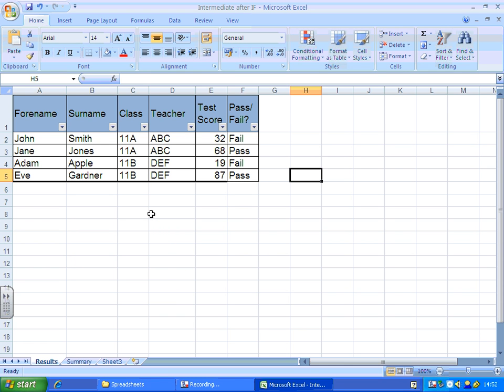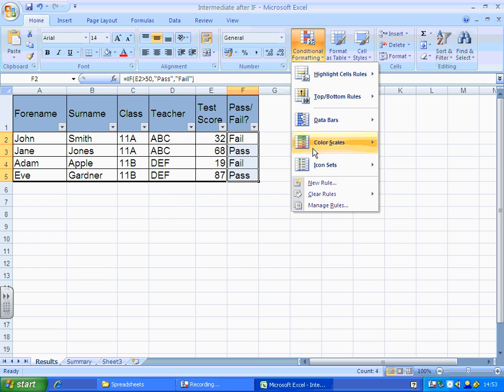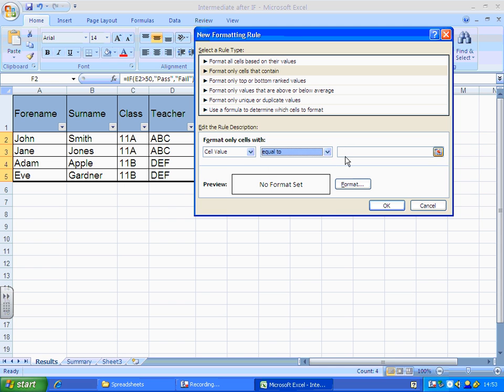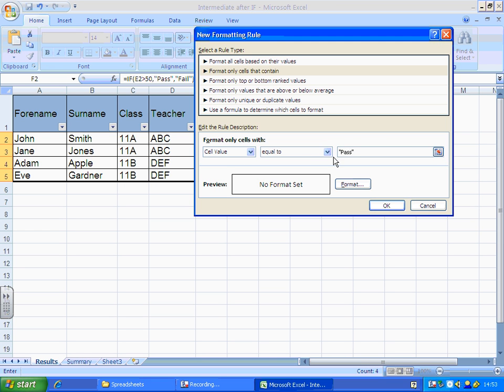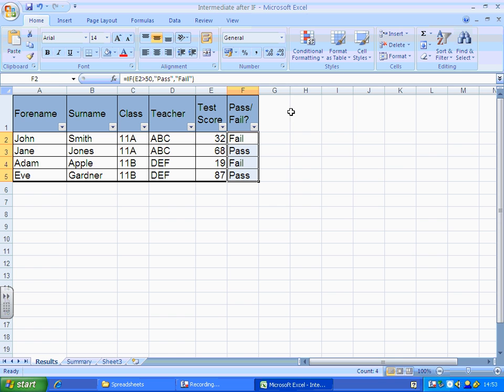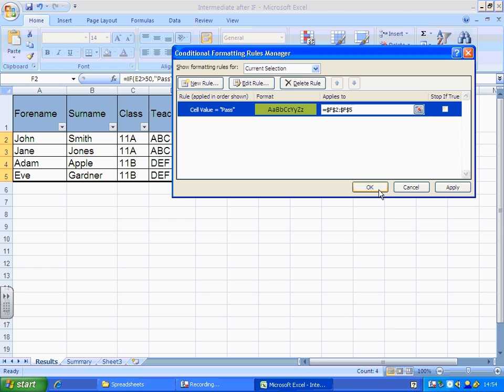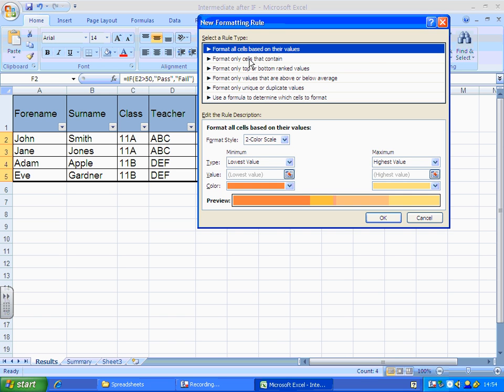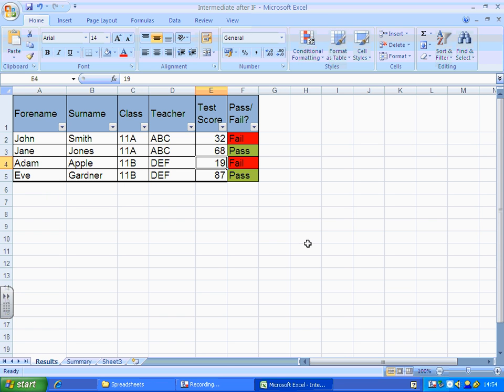Intermediate 2 Cond format